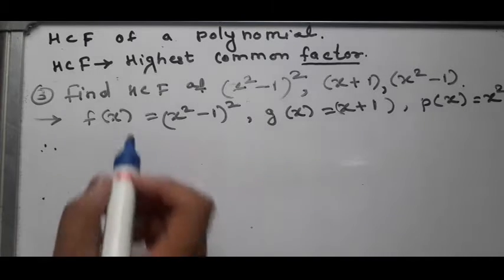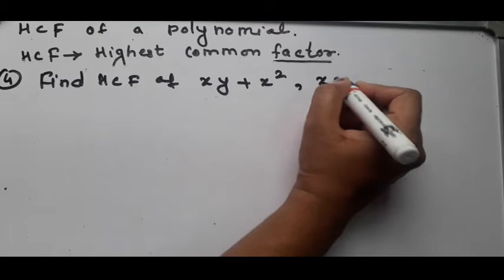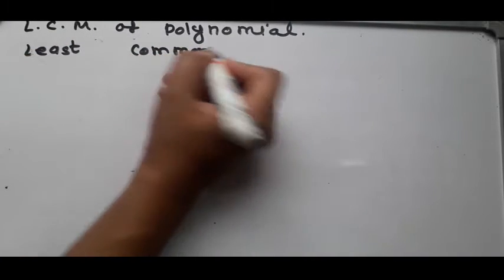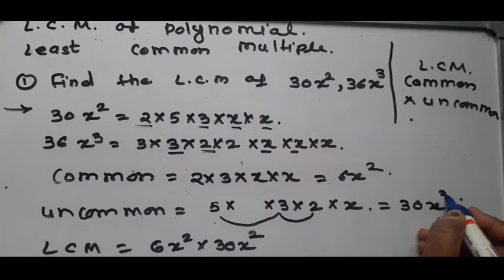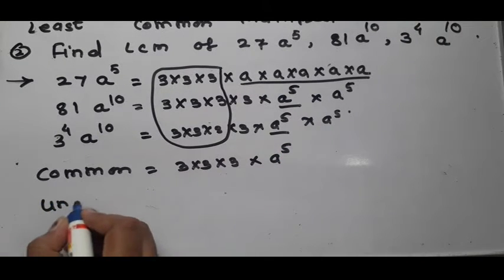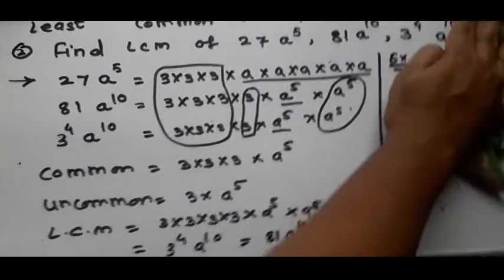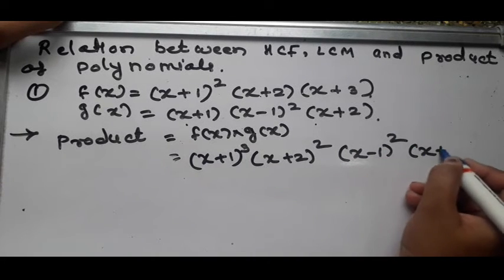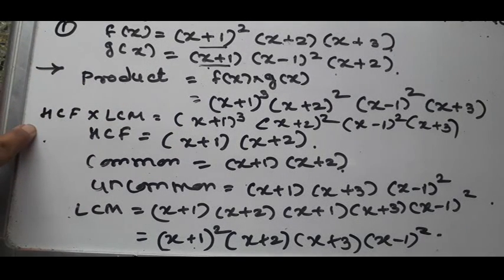Hcf and lcm of polynomial part 2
VTS Hcf and lcm of polynomial part 2